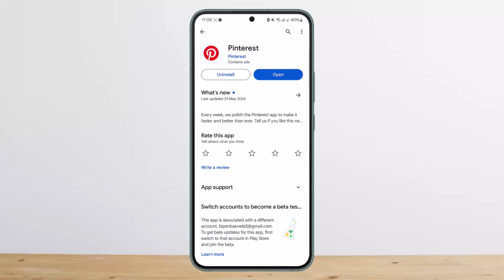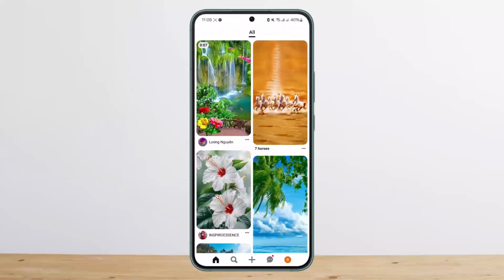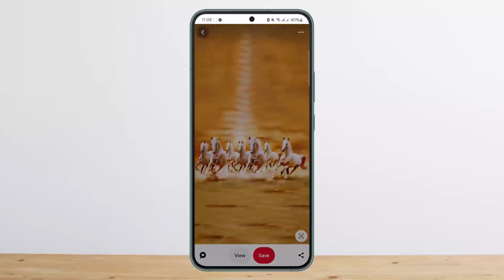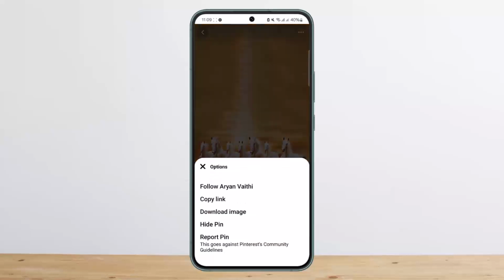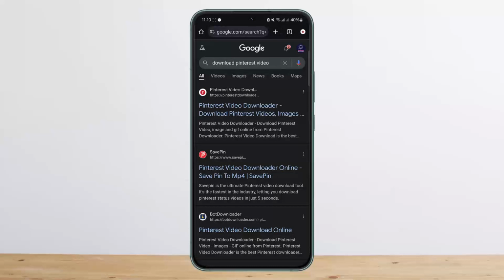How To Download Video From Pinterest !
In this tutorial video, I will simply show you how to download video from Pinterest. So just make sure to watch this video till the end.

~ Video Chapters:
0:00 Introduction
0:14 Download Video From Pinterest
0:58 Outro